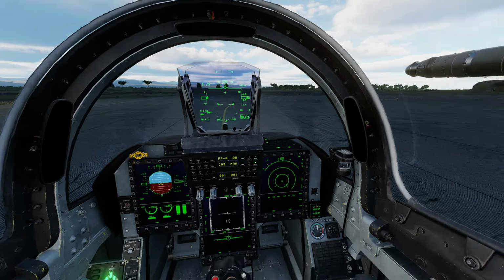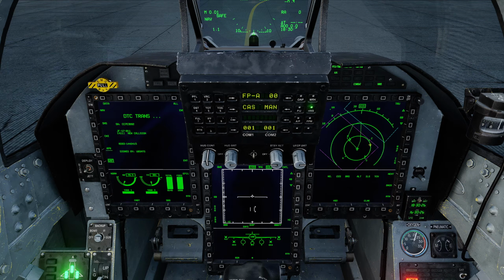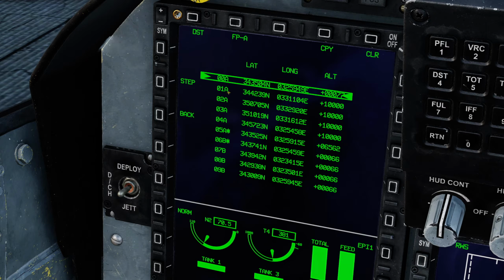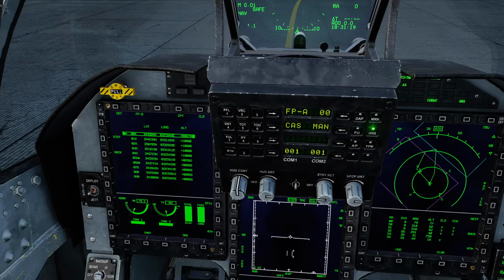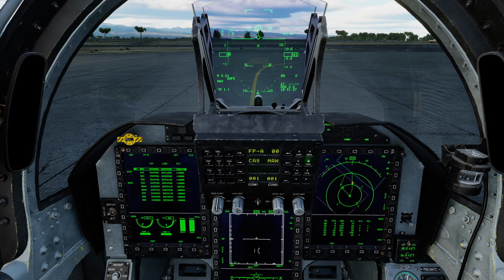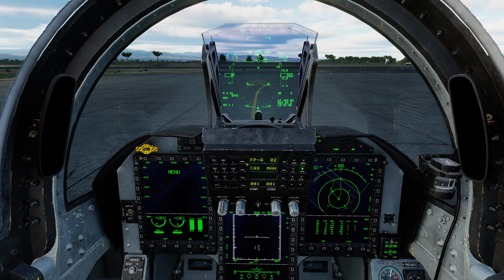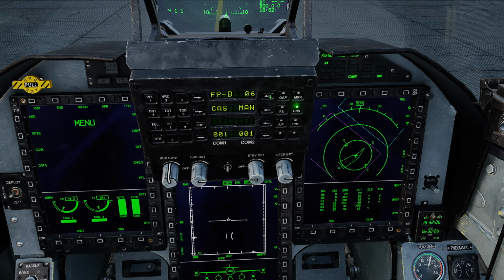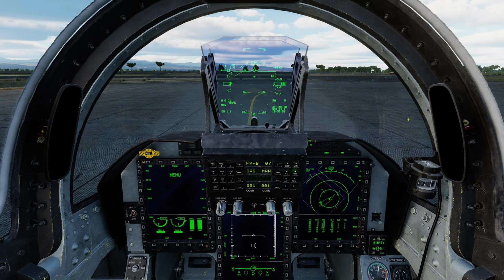DCS JF-17 Addendum 3 - Flight Plan B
Quick video about a new feature in DCS 2.9.5. The JF-17 now has FP-A and FP-B. Cycle them using the UFC and in the mission editor flight plan B starts where you add FPB to the waypoint name.